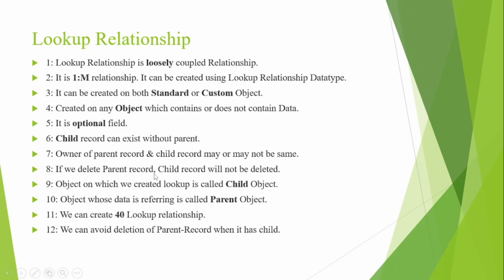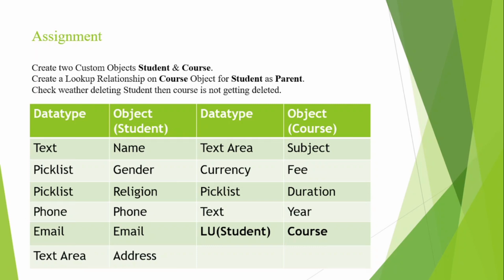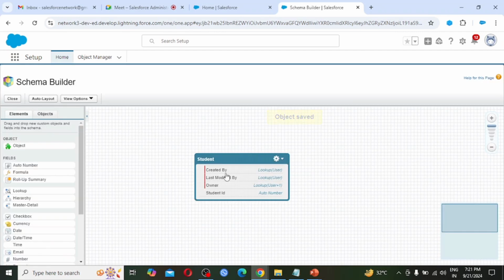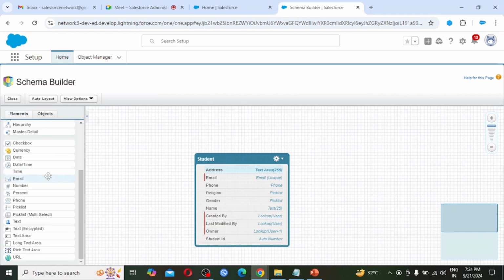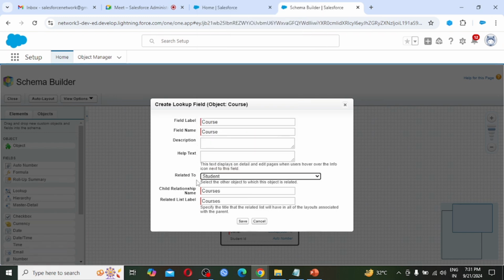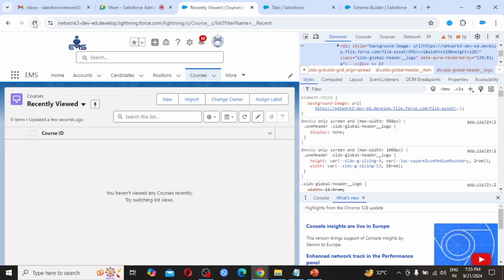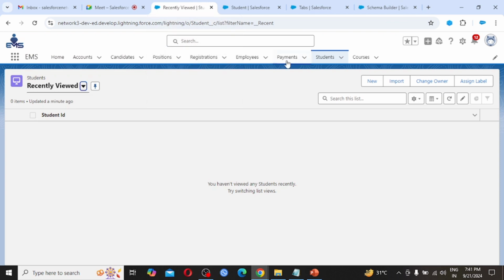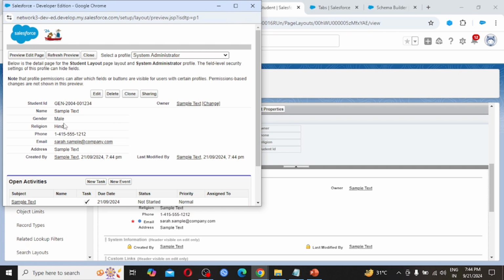Day 10 Salesforce Administrator Workshop || Salesforce Network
Hello Everyone,

In this video we are going to see how to create Lookup Relationship in Salesforce.

Create Lookup Relationship || Custom Object || Standard Object || Salesforce || Salesforce Network